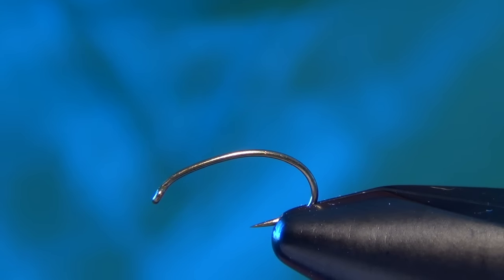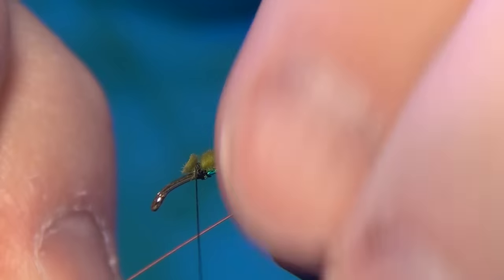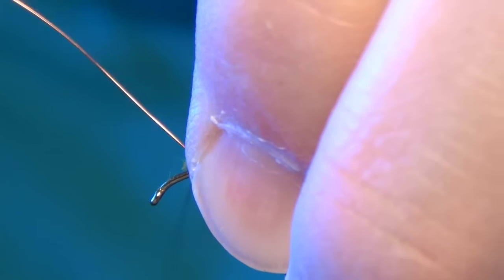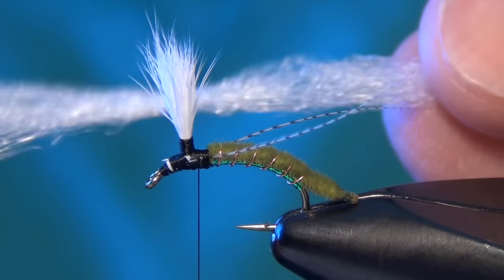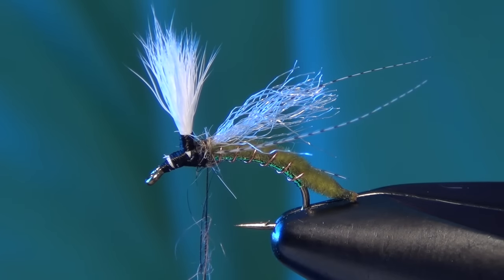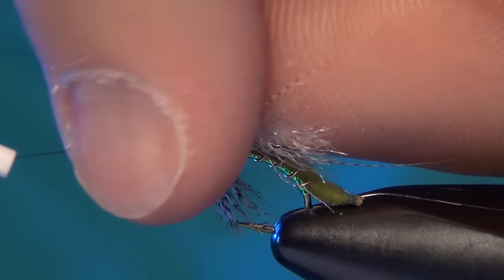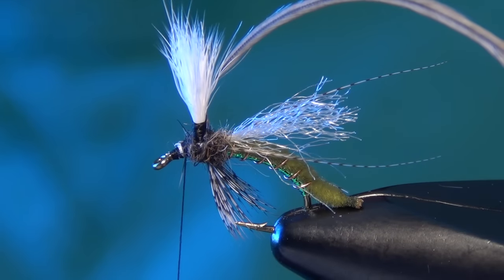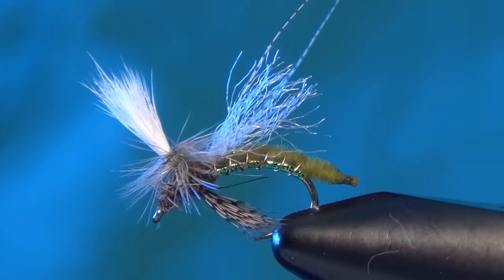Spotlight Caddis Emerger Fly Tying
The Spotlight Caddis Emerger is one of my all time favorite caddis patterns.  This pattern is barely used or known about by many anglers, but I assure you it is DEADLY!   The Spotlight Caddis is a dry emerger, which means it sits on top of the surface film, with the butt end of the fly submerged in the water.  This makes the fly look as if it is struggling to break the surface of the water, and big trout know this means dinner time!  The Spotlight Caddis can be tied in 3 main colors: Tan, Olive and Black.  All of which are very effective depending on the type of caddis hatching.  The Spotlight is a very busy fly to tie and there are a lot of materials that are crammed into this little size 14 hook.  But they are worth tying and a must have in your caddis box!

Spotlight Caddis Emerger Recipe:
Thread: Black Veevus 14/0
Rib: Small Copper Wire
Body1: Medium Veevus Pearlescent Tinsel
Body2: Olive Micro Velvet Chenille
Parachute: Calf Body Hair
Antennae: Natural Mallard Flank
Wing: White McFlylon
Legs: Partridge
Hackle: Natural Dun Whiting High and Dry Rooster Cape
Dubbing: Natural Hare's Ear or Gray Hareline Dubbing